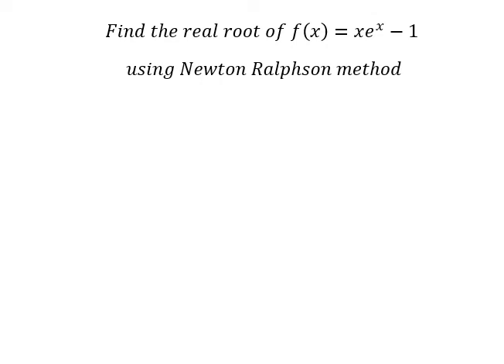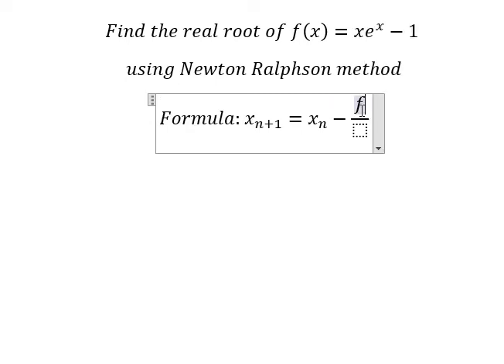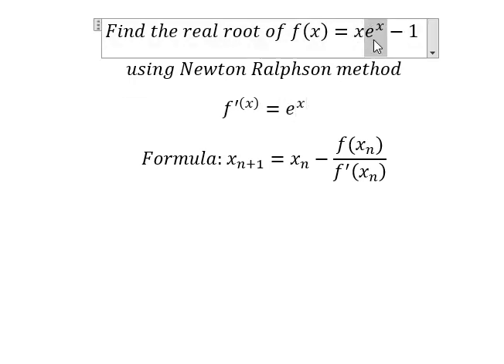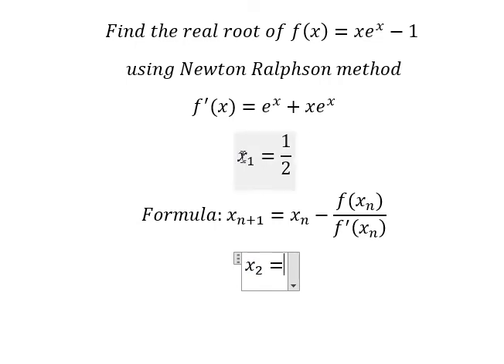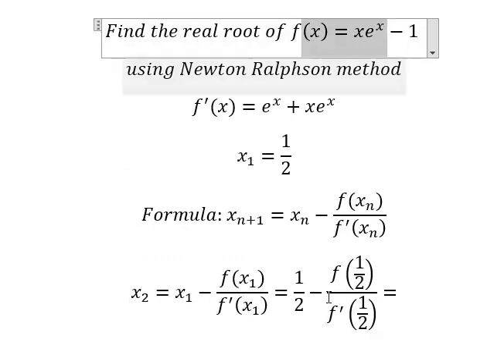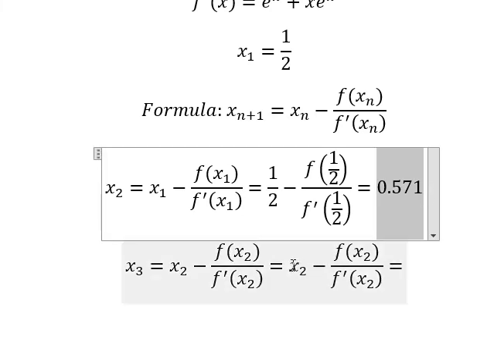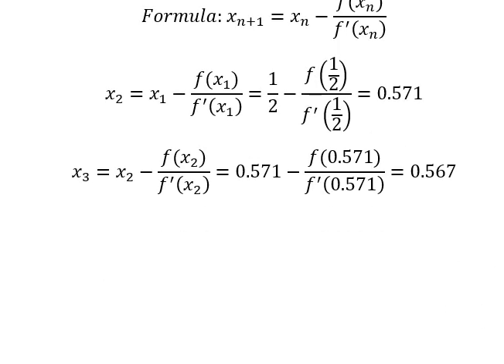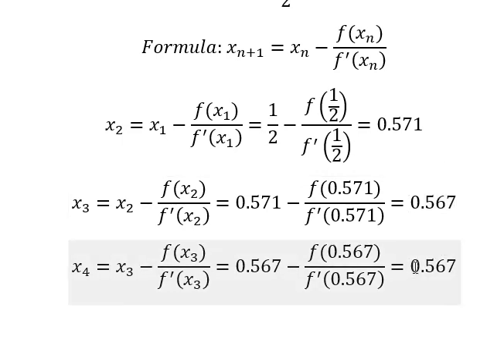Calculus Help: Find the real root of f(x)=xe^x-1 using Newton Raphson method -University of Sargodha